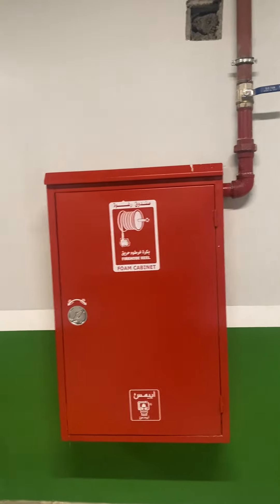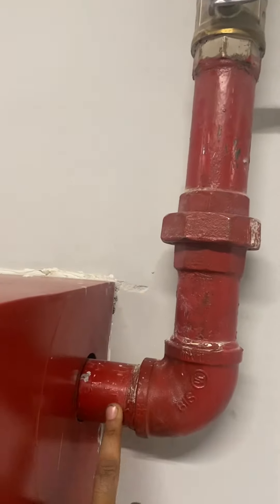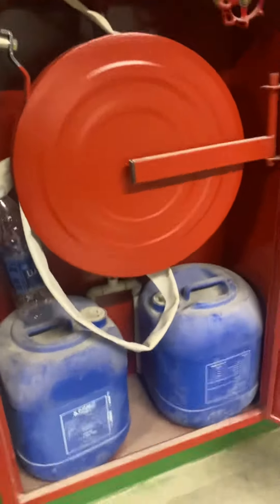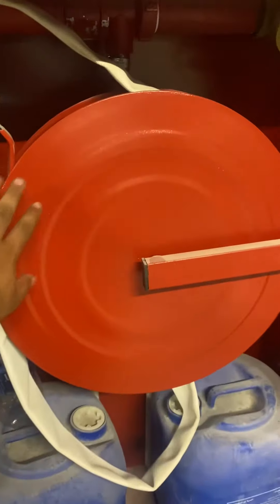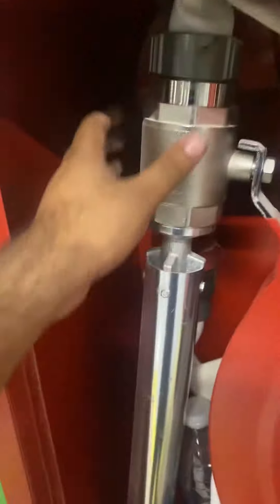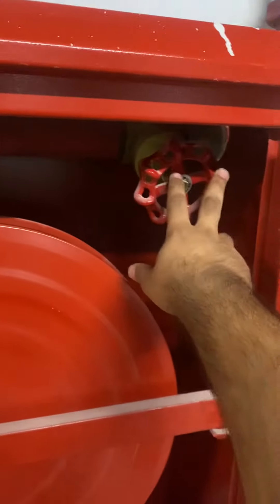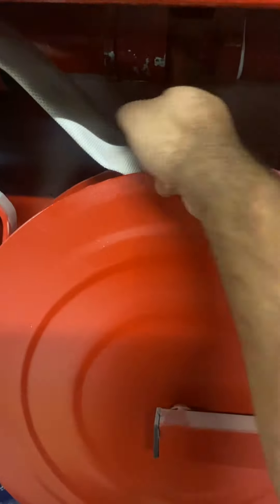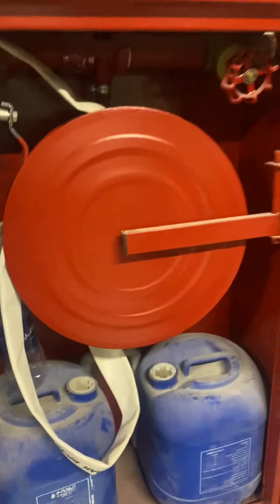Firefighting system - fire hose station ( foam type ) components explanation